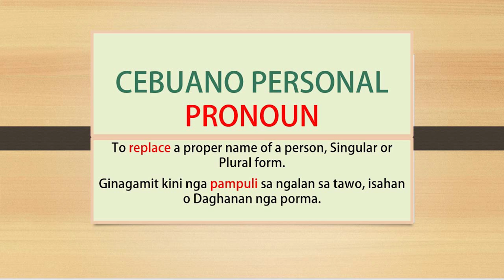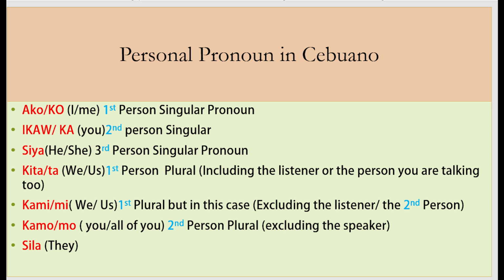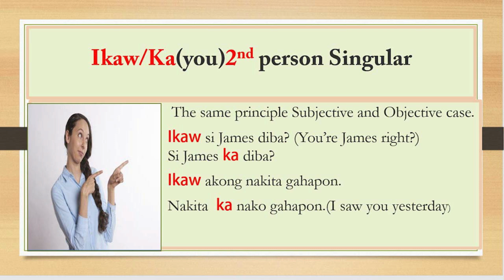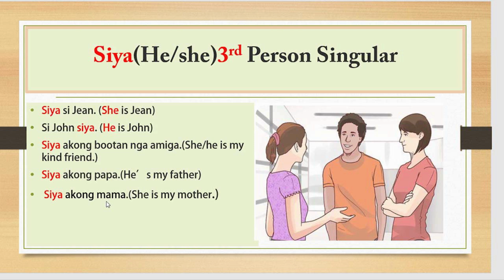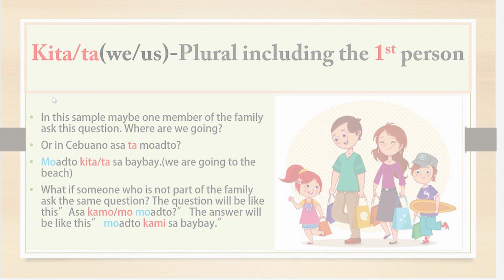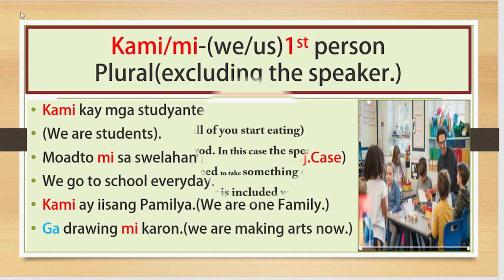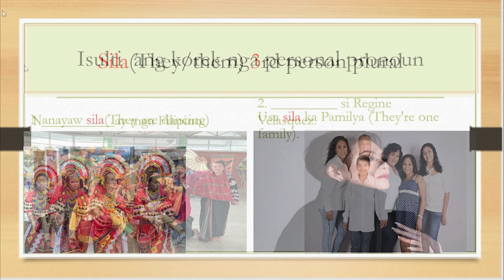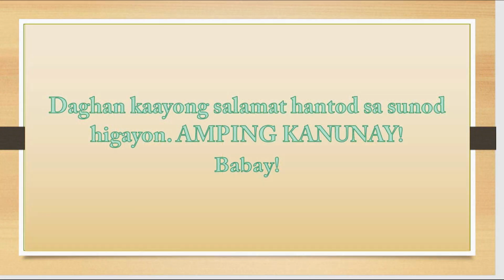Personal Pronoun in Cebuano: Ako/ko, Ikaw/ka, Siya, kita/ta, Kami/mi,Kamo/mo ug Sila.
Kani nga Video kay para sa mga tawo nga gusto magtu-on ug Cebuano nga sinultihan.